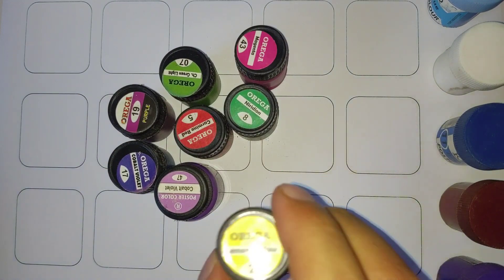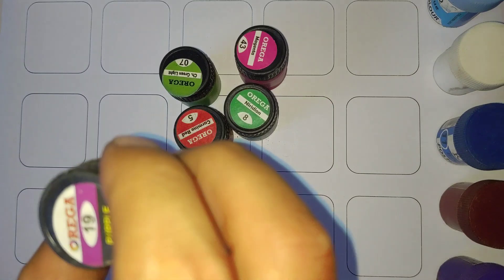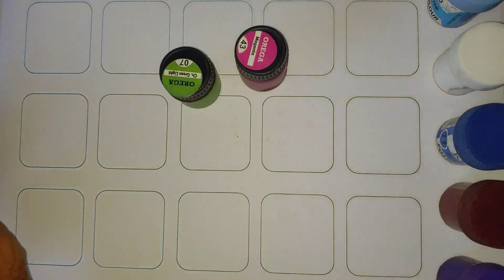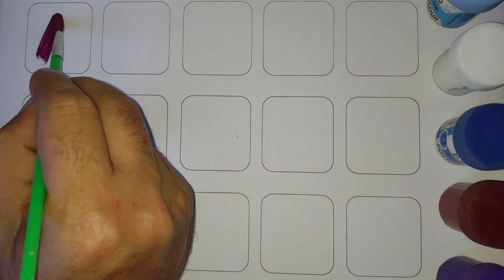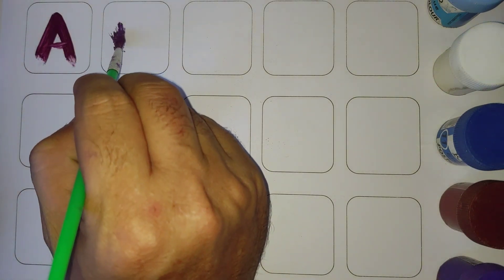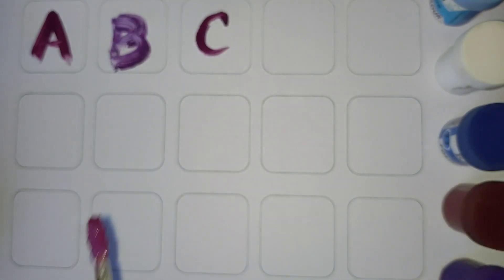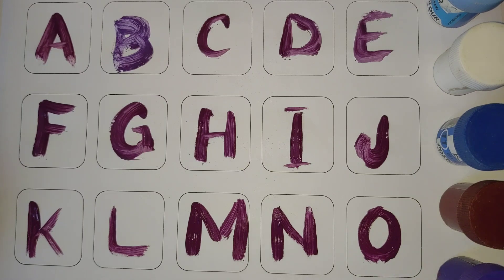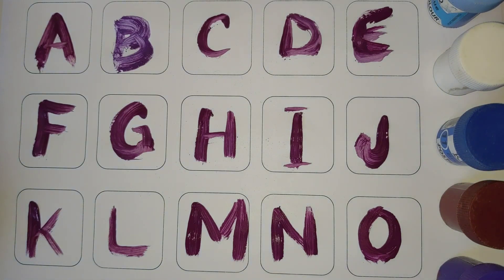ABCD 🔠 Painting 🖌️🖌️🖌️🎨🎨 | A for Apple 🍎🍎🍎 | B for Ball 🏀🏀🏀 | Phonics sound